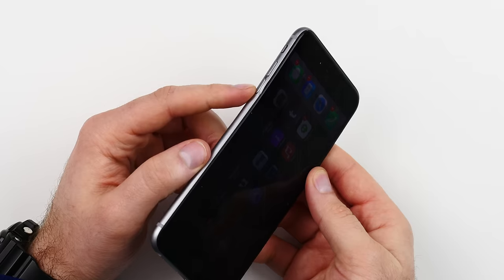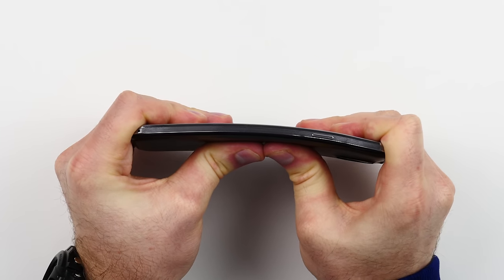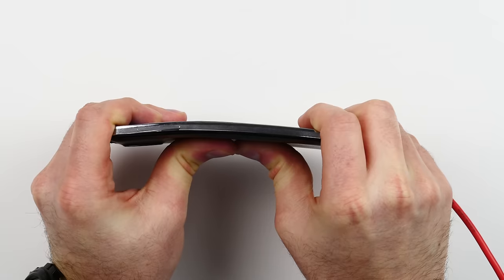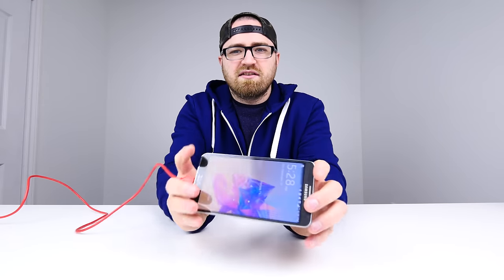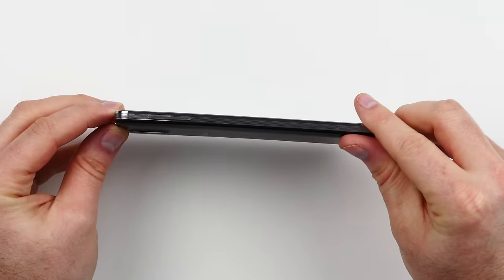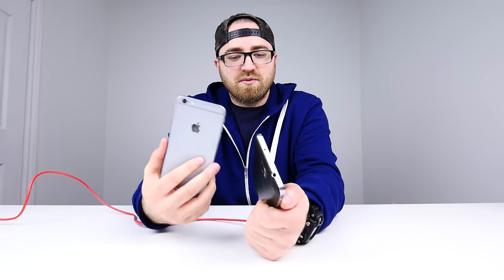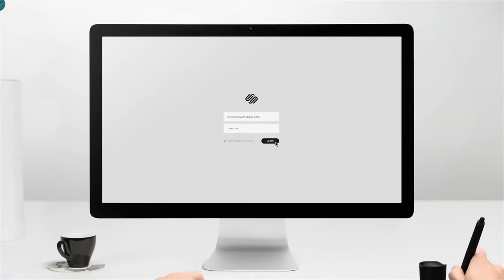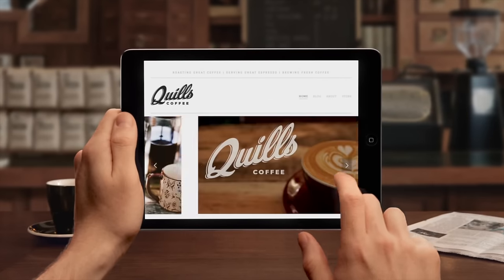Galaxy Note 3 Bend Test (iPhone 6 Plus Follow-up)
How will the Note 3 hold up compared to the iPhone 6 Plus in a similar bend test?

Offer Code: UNBOX